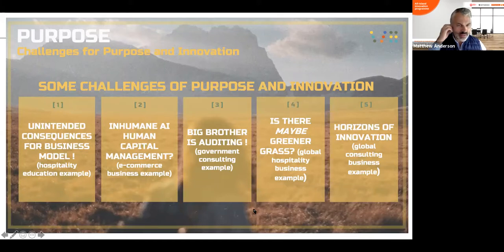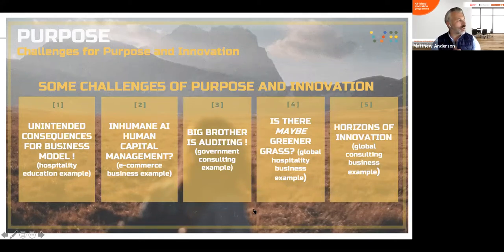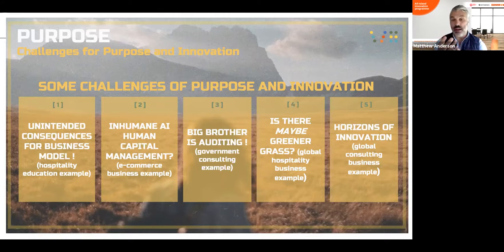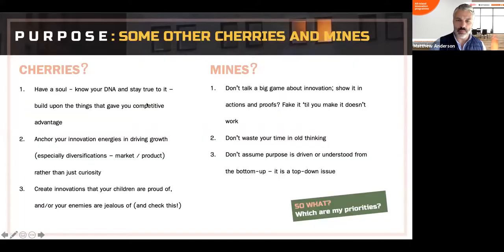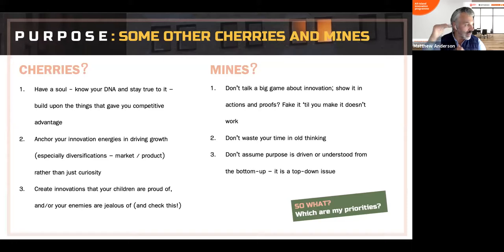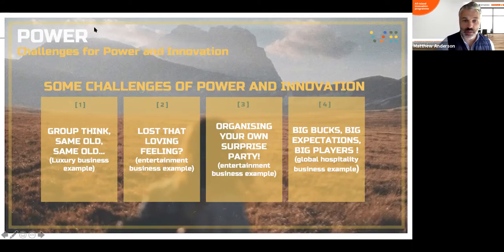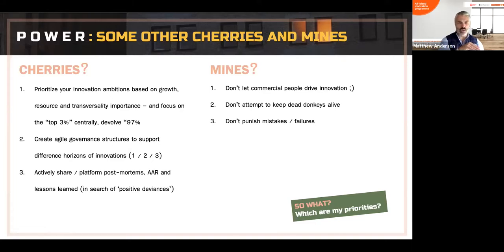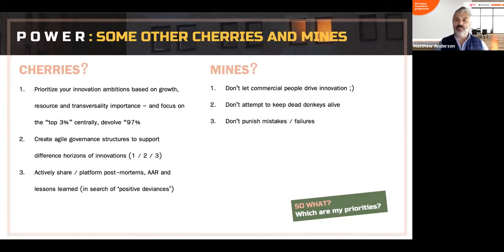Disruptive Innovation for SMEs – Tips for Navigating Purpose & Power | Queen's University Belfast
Dr. Matthew Anderson is Professor of Disruptive Leadership at KEDGE Business School and Visiting Scholar at Queens University Belfast. He is also co-founder of strategic consulting partners The Why Elephant in Paris.

In this seminar, as part of the InterTradeIreland All-island Innovation Programme, Matthew shares some simple, and fast-flowing tips from recent work in disruptive innovation. He pays particular attention to specific - often neglected - issues of leveraging Purpose and Power in innovation.